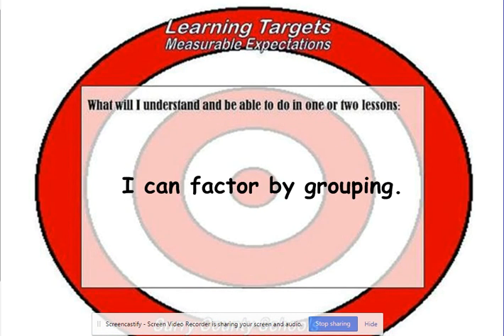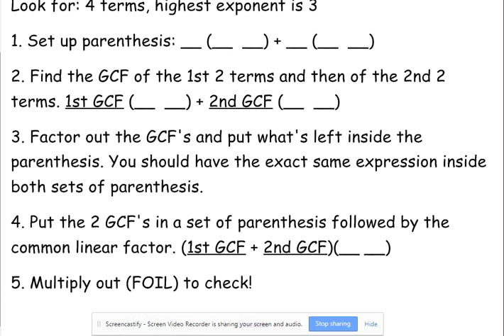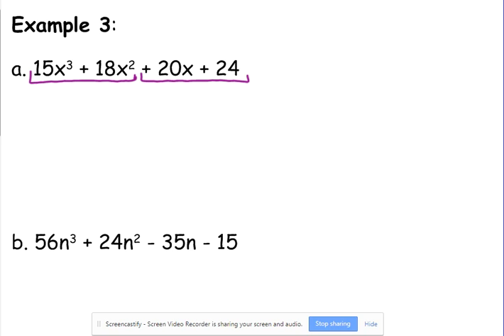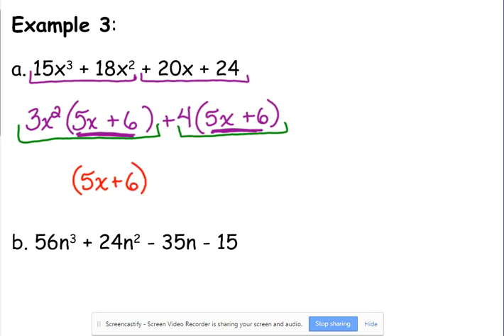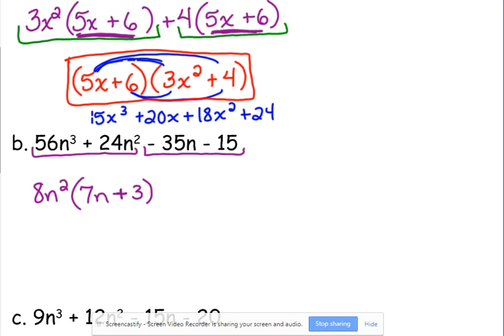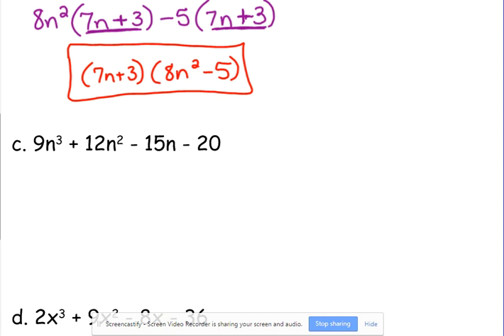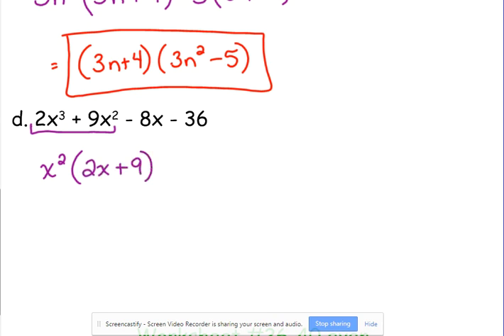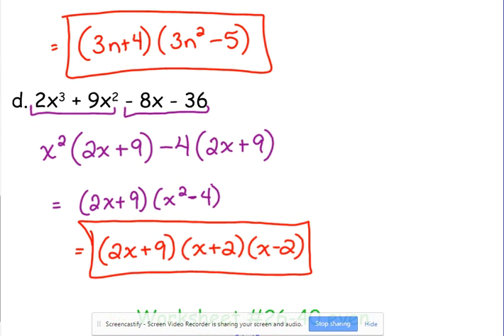Day 18 Lesson~Factoring by Grouping (H)